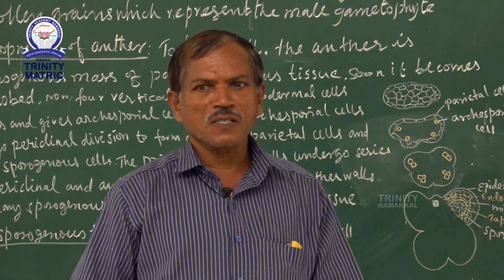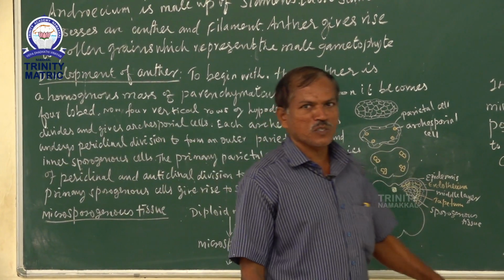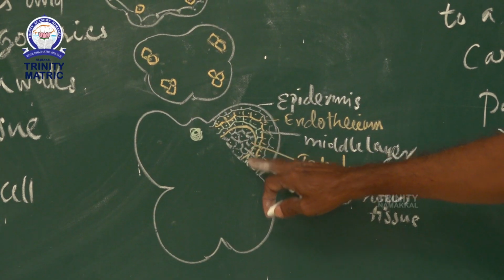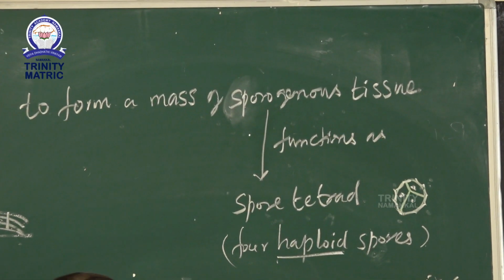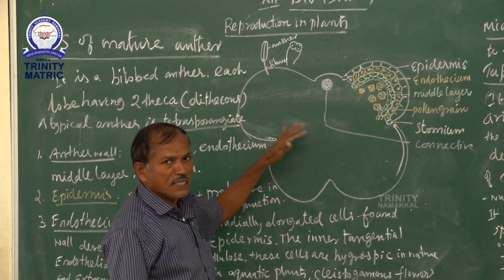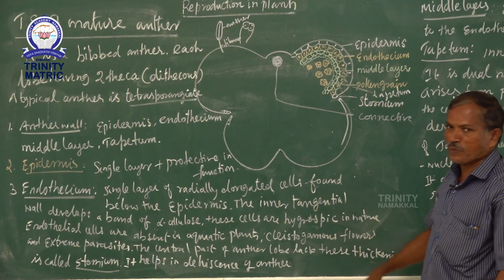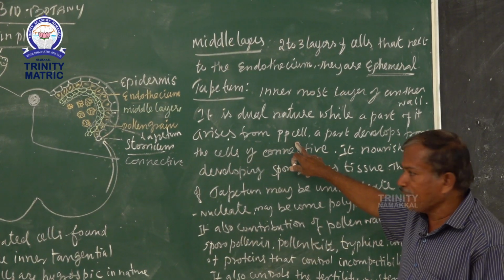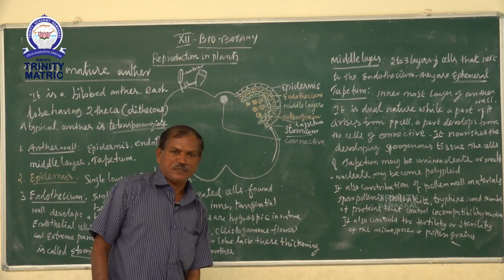XII STD BIO BOTANY REPRODUCTION IN PLANT